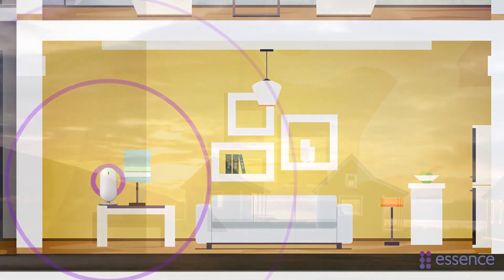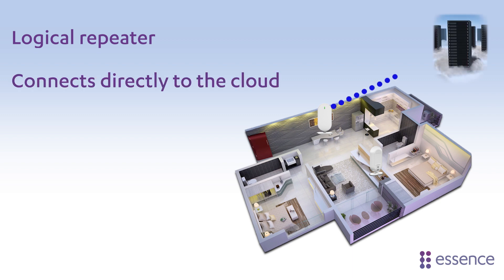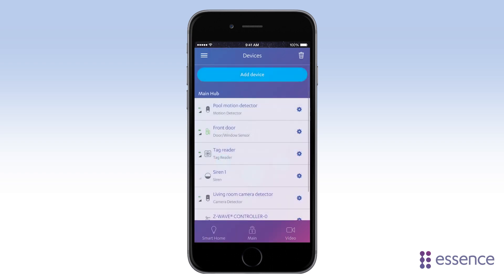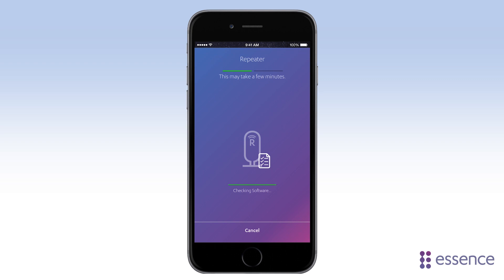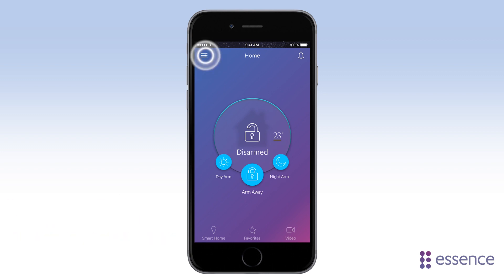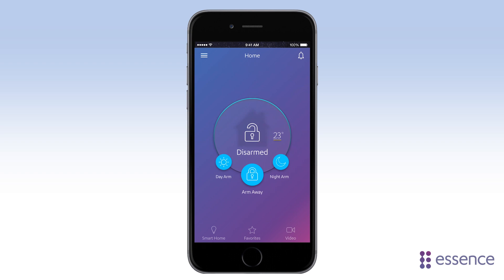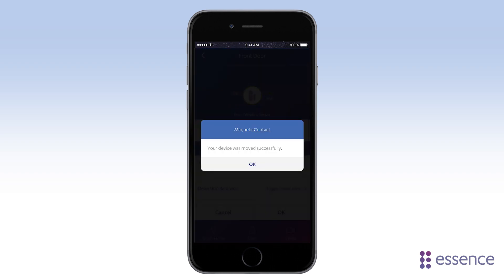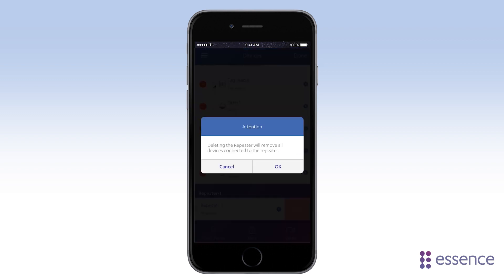WeR@Home Smart Repeater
Learn how to use the WeR@Home Smart Repeater (v1.0)